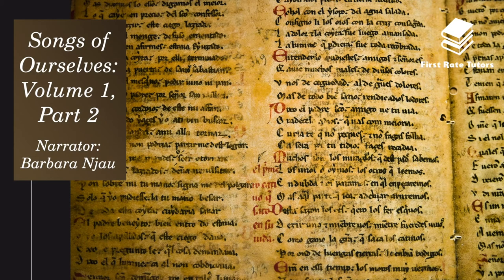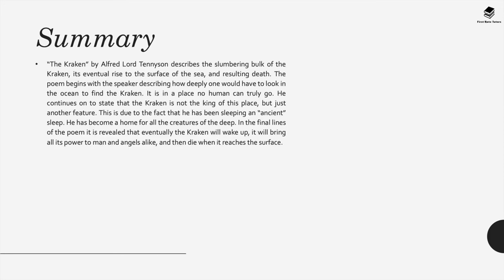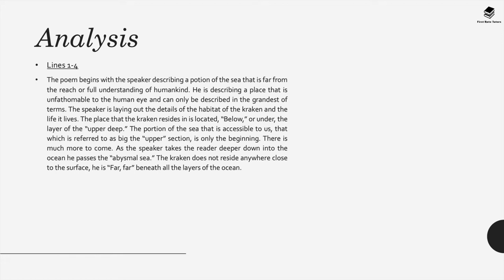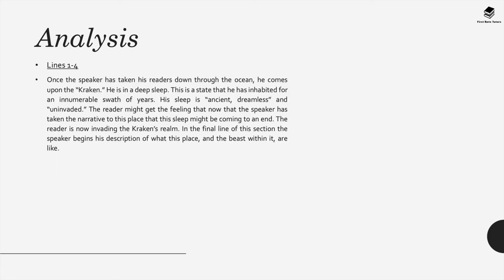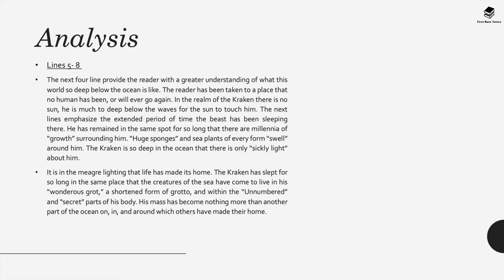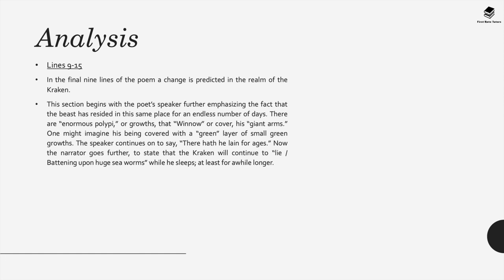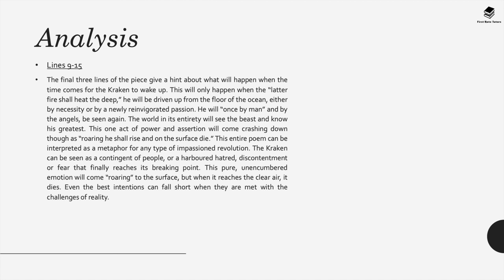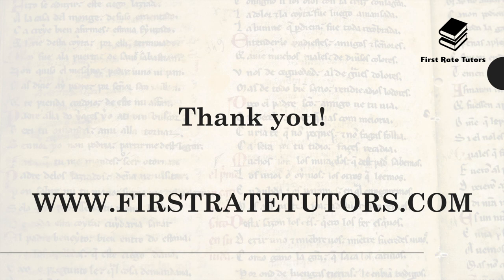'The Kraken' by Alfred Lord Tennyson | Songs of Ourselves: Volume 2, Part 2 Anthology Poem Analysis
Pressed for time? Here is a summary of the poem 'The Kraken' by Alfred Lord Tennyson.